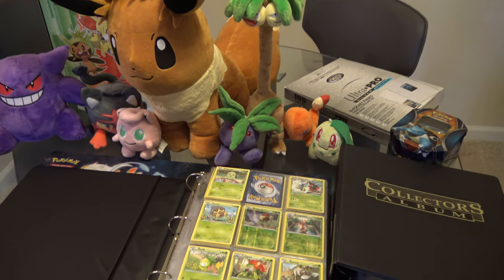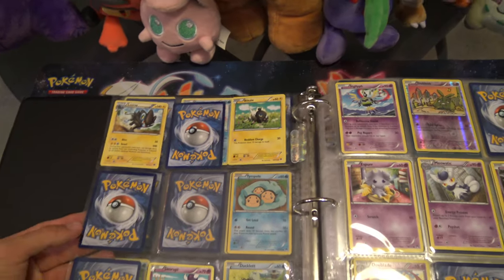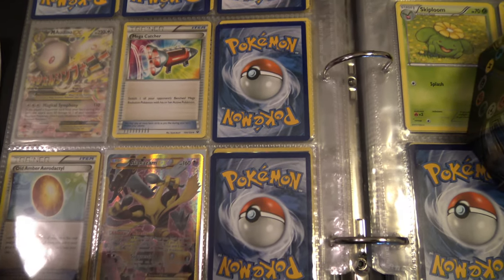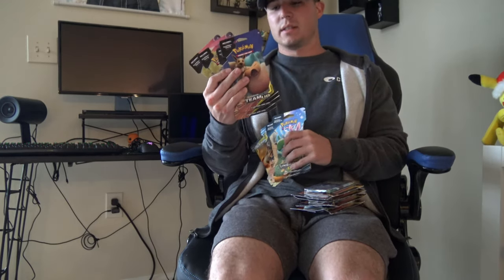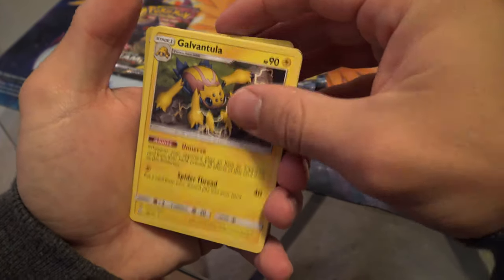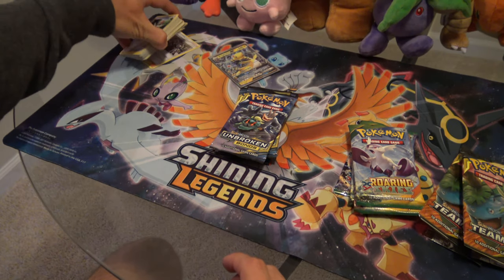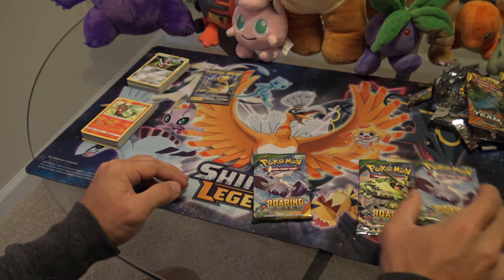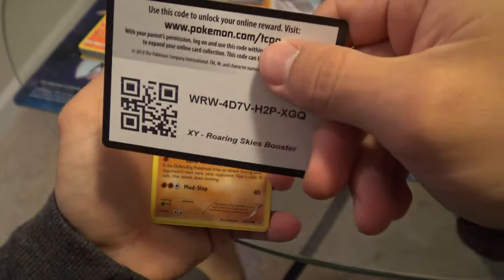How to Start a Pokemon Card Collection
I hope these tips helped out new Pokemon card collectors out there. If you would like to just skip to the random card pack opening, you can do so here: 09:35

The background music that I used for this video is:
Electric Light Orchestra - Mr. Blue Sky
The Turtles - Happy Together
George Harrison - My Sweet Lord
The Rolling Stones - Sympathy for the Devil
The Spinners - Rubber Band Man